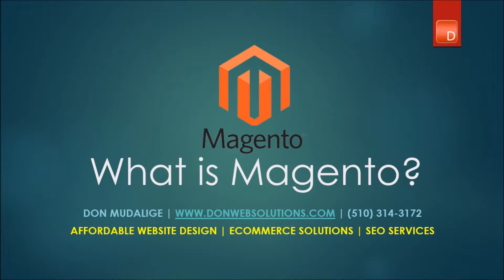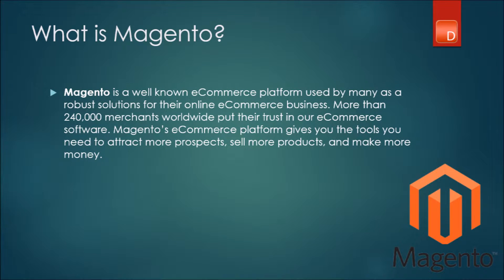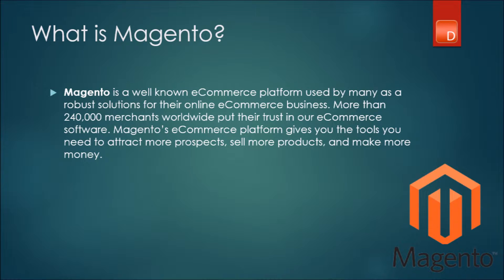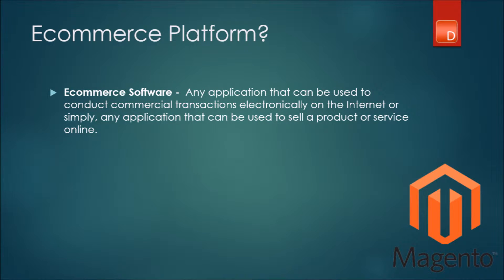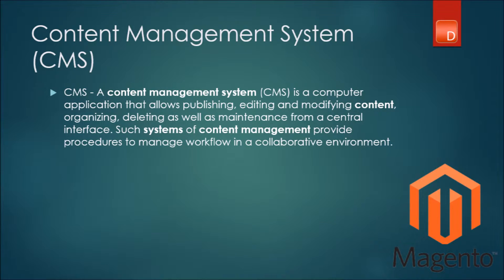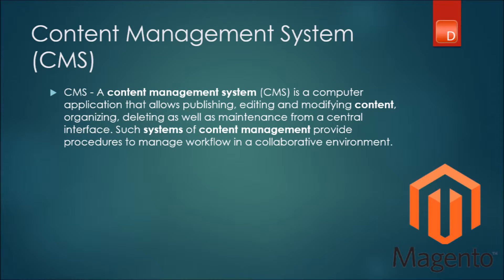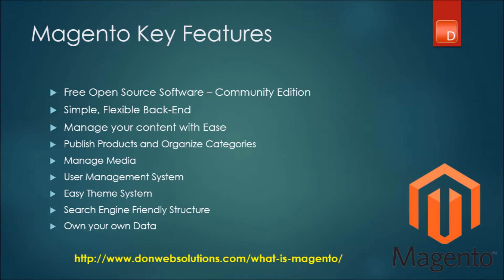What is Magento?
A brief introduction to the Magento eCommerce Platform. Are you looking for a good eCommerce platform for your next website? Find out more about what Magento has to offer.

Want to build an E commerce website but not sure where to start?  Maybe you’ve heard a lot about Magento as a possible solution for your e-commerce website but, not exactly sure what to expect? Want to learn more about Magento? I hope to answer some of your questions in this article.

Magento is a well known eCommerce platform used by many as a robust solutions for their online eCommerce business. More than 240,000 merchants worldwide put their trust in our eCommerce software. Magento’s eCommerce platform gives you the tools you need to attract more prospects, sell more products, and make more money. Magento Community Edition is open source eCommerce software used to power hundreds of thousands of online stores. The software is frequently used by developers and small businesses to power their online web stores. The core code can be modified by developers and enhanced by installing application extensions from the Magento Connect marketplace.

What is an Ecommerce Software?
Any application that can be used to conduct commercial transactions electronically on the Internet or simply, any application that can be used to sell a product or service online.

There are 2 versions on the Magento CMS Platform.
Magento Community Edition – Open source Software free to download from the magento website. Mostly used by developers and small businesses to power their eCommerce Websites. At Don Web Soltuions, we provide design, development and support for the community platform.
Magento Enterprise Edition– Paid robust software suited for Big businesses that will offer more features and has expert support from Magento.